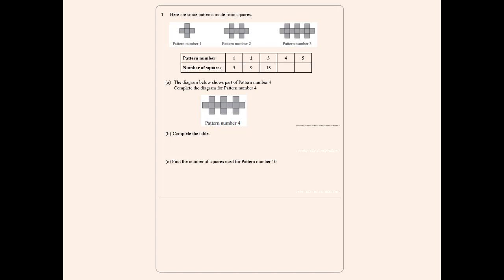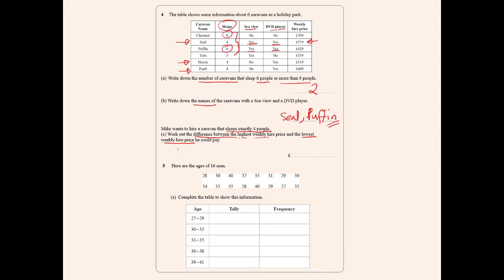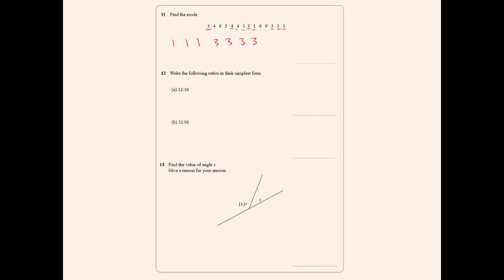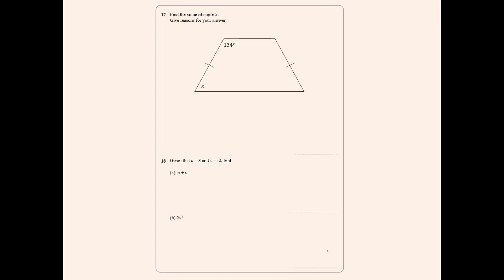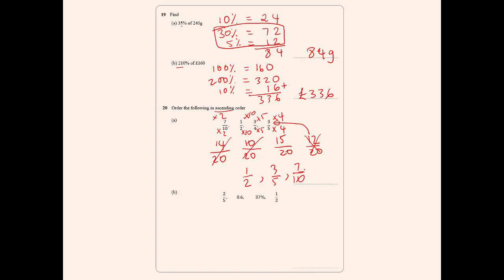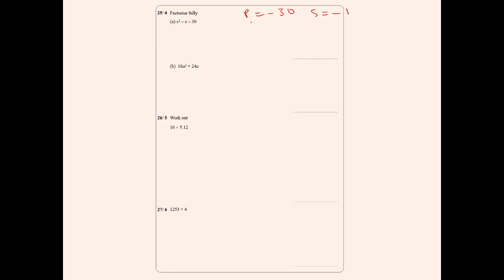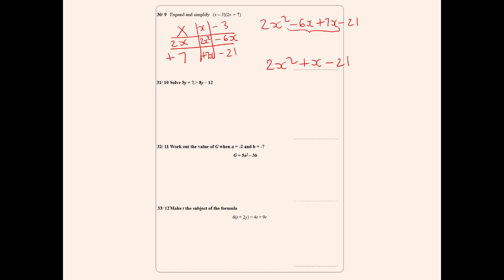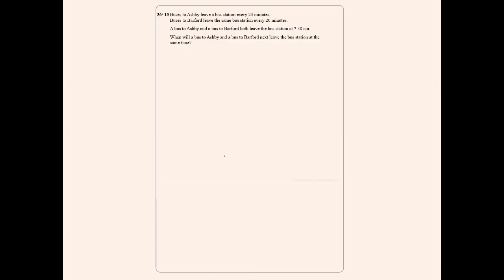Last Minute GCSE Maths Foundation Non Calculator Revision November 2021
Last Minute GCSE Maths Foundation Non Calculator Revision. Good luck with your GCSE Maths exam tomorrow.

If you are interested in joining my Youtube GCSE Live Lessons then please click this
Lessons will take place every Tuesday term time only. Timings: 6pm-7pm: GCSE Foundation Maths Live lesson 7pm-8pm: GCSE Higher Maths Live lesson. It is £12.99 a month and  it's just a monthly rolling contact. Can be cancelled at any time.

The three easy steps to revise Maths using this video would be:
1. Pause the video and attemp the questions yourself.
2. Play the video, go through the answers and check your working.
3. Correct any mistakes and make notes so that you can avoid the same mistakes in your Maths exam.

Listen out for the useful tips throughout the video. I tried to keep the video as short as possible so that you can get the most out of it in a short time.

AQA Foundation Revision Workbook